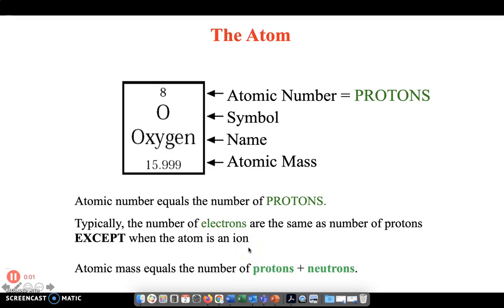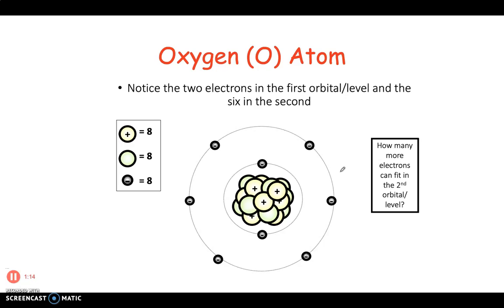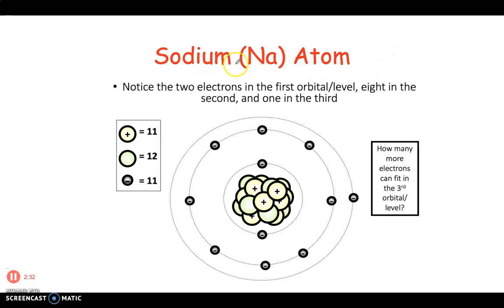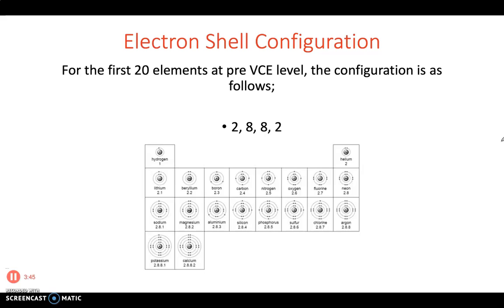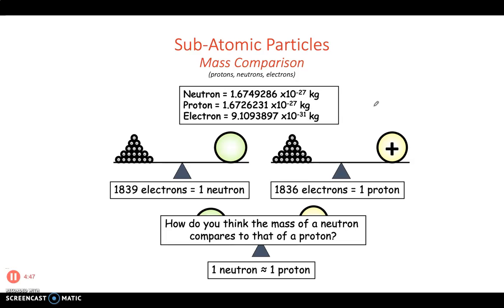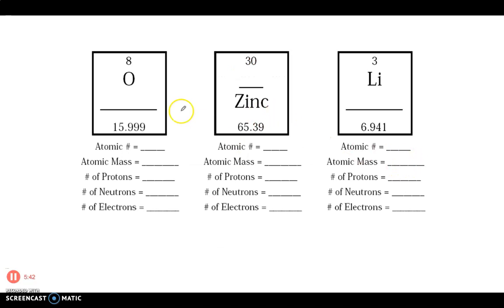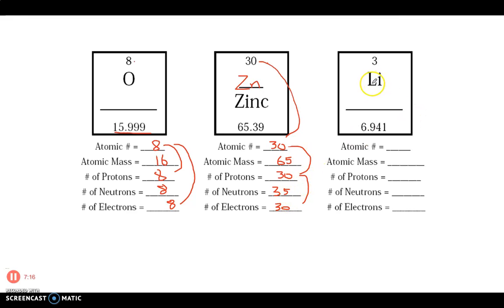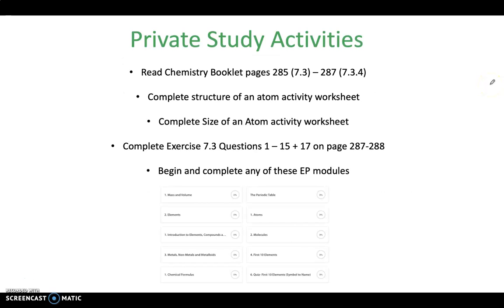Elements and Atoms Part 2